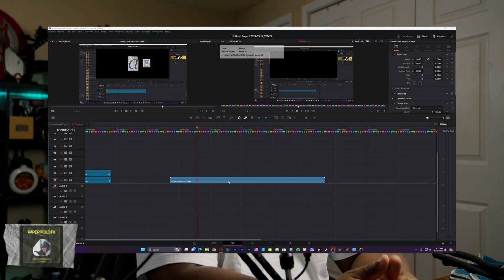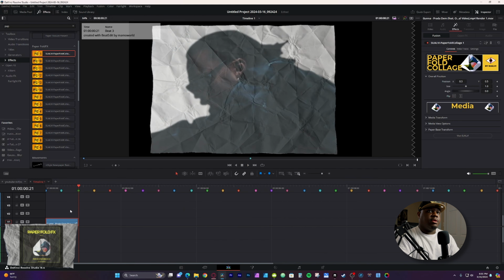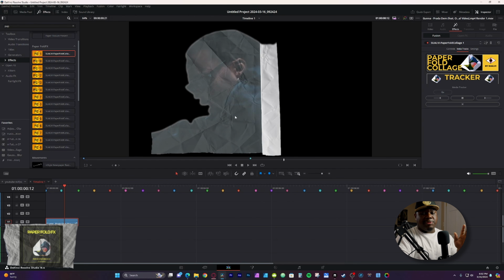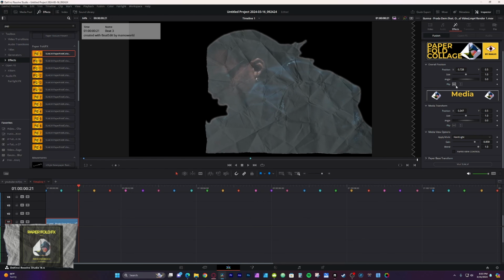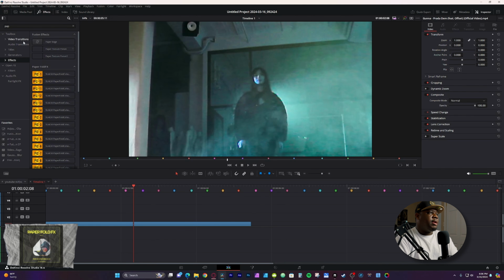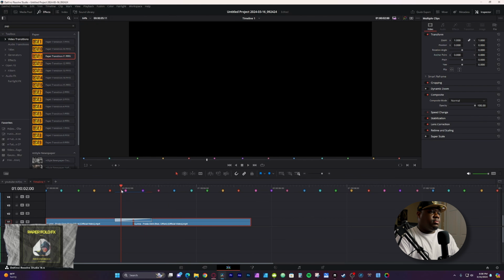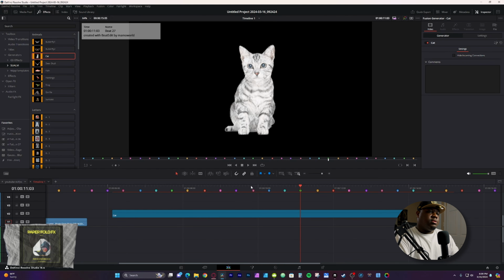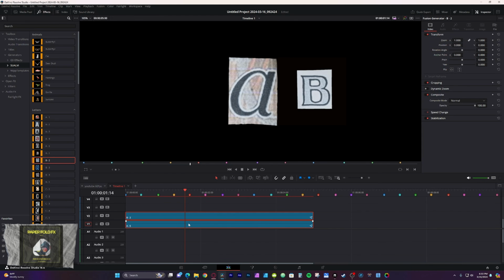FOLDING PAPER ANIMATION - Davinci Resolve Tutorial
FOLDING PAPER ANIMATION - Davinci Resolve Tutorial @SUALVI